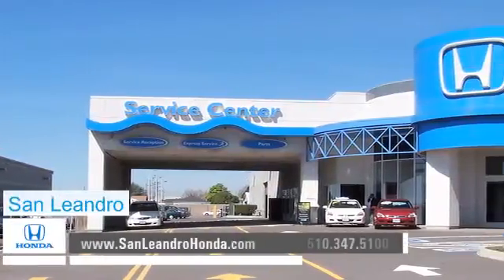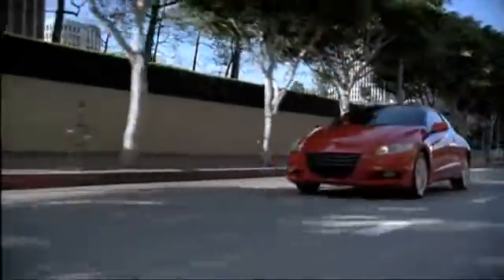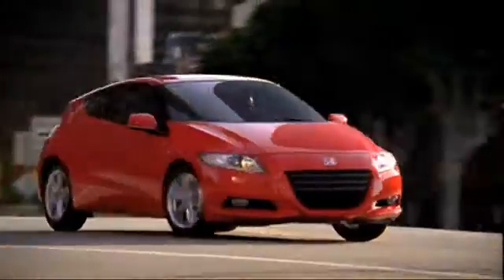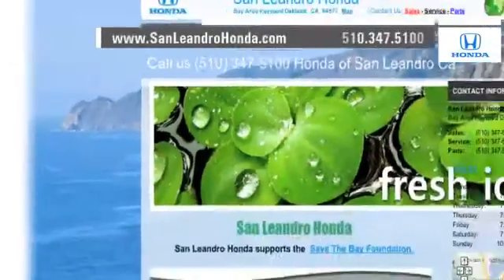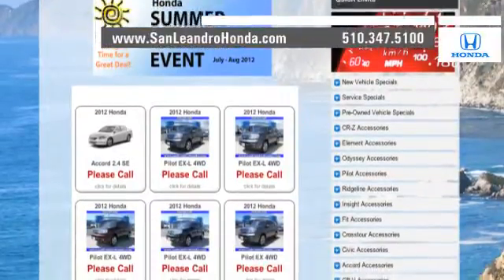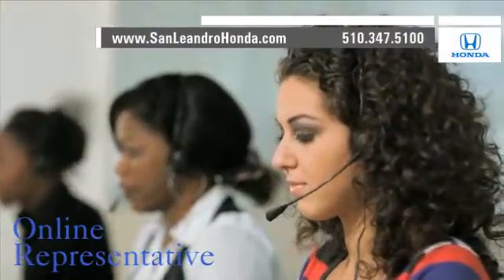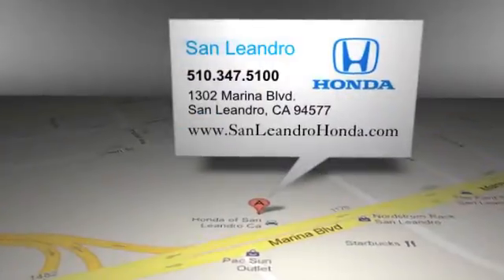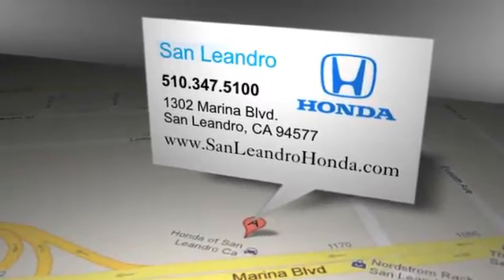Buy Certified Pre-Owned Honda CR-Z - Hayward, CA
If you want all the performance and comfort of a Honda vehicle, check out a used Honda at San Leandro Honda. We are just around the corner from Hayward, CA and San Leandro, CA. At San Leandro Honda you can find a selection of Honda CR-Zs ready to drive off the lot. San Leandro Honda has low prices and great financing options for those in the Oakland, CA/Fremont, CA area. 1302 Marina Blvd.